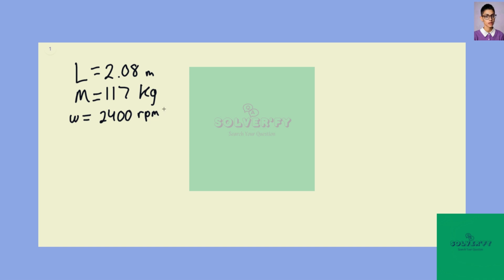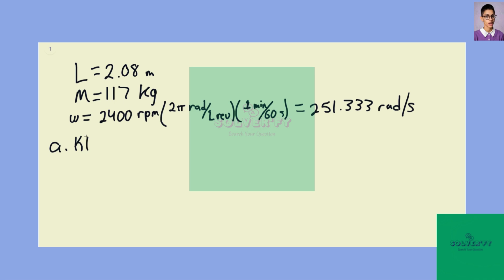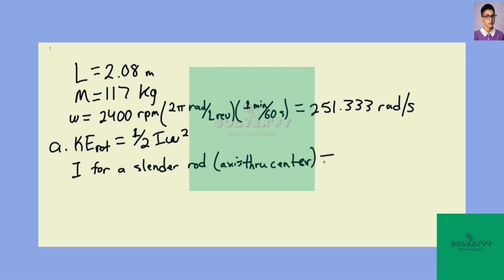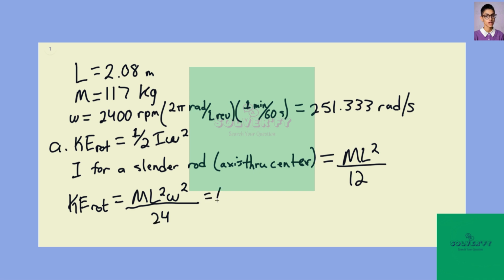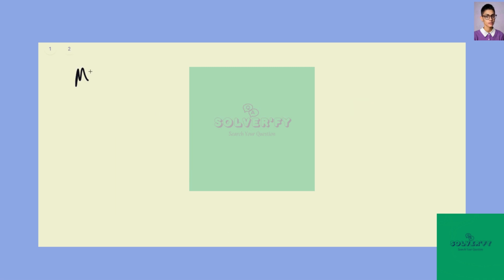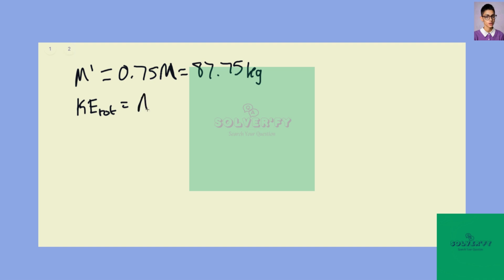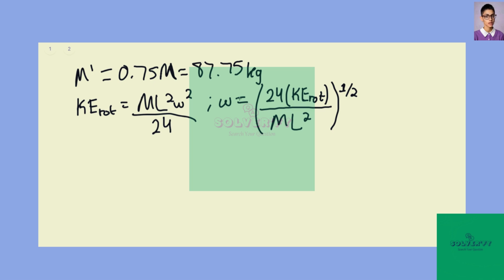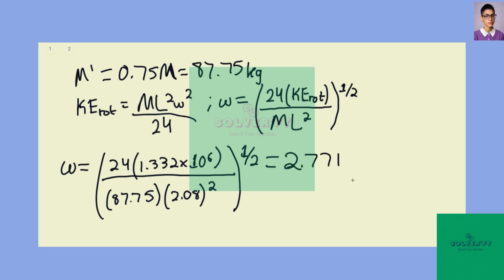An airplane propeller is 2.08 m in length (from tip to tip) with mass 117 kg and is rotating at 2400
An airplane propeller is 2.08 m in length (from tip to tip) with mass 117 kg and is rotating at 2400 rpm (rev/min) about an axis through its center. You can model the propeller as a slender rod. (a) What is its rotational kinetic energy? (b) Suppose that, due to weight constraints, you had to reduce the propeller’s mass to 75.0% of its original mass, but you still needed to keep the same size and kinetic energy. What would its angular speed have to be, in rpm? (Use Table 9.2.)